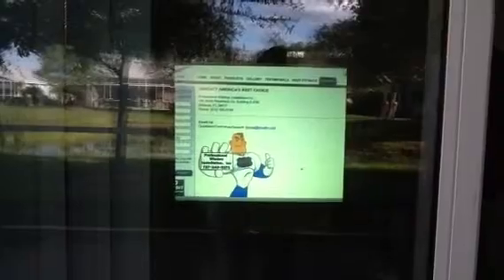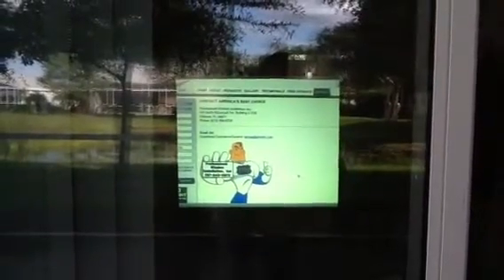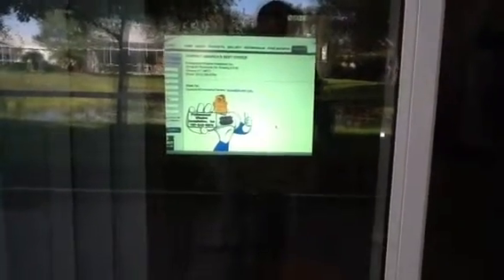Sliding door television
America's Best Choice is the premier Tampa window replacement service. We provide quality window installation service for Tampa, Oldsmar, St. Petersburg, Lakeland, and the entire metro area.
Professional Window Installation Inc.

ampa